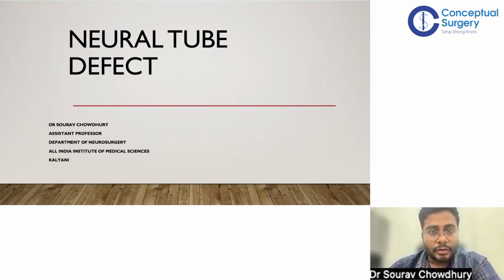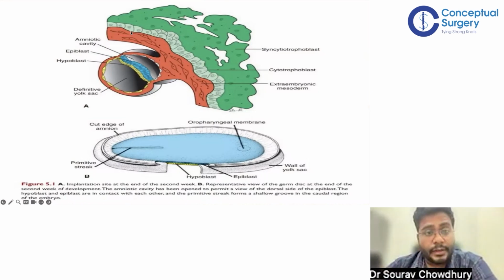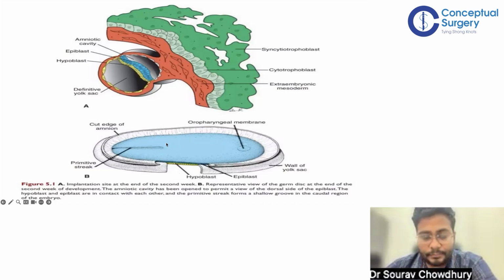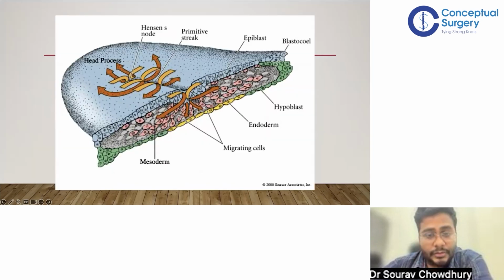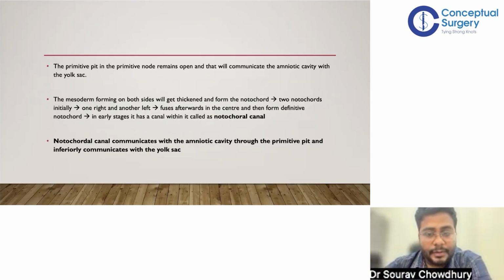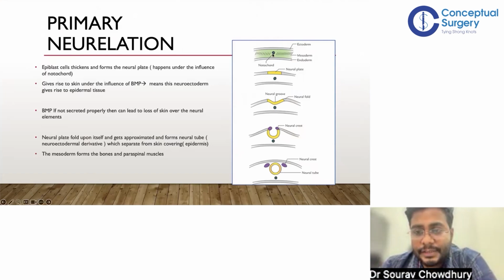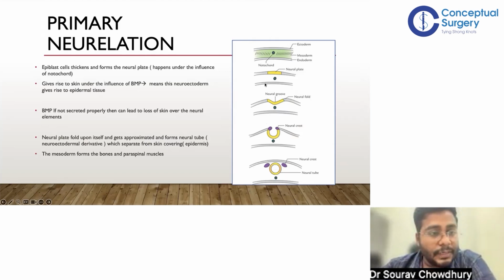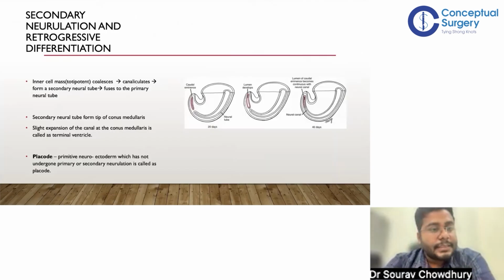Neural Tube Defects | Embryology Made Simple | Dr. Sourav Chowdhury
From gastrulation to neurulation, understanding the embryology is key to understanding Neural Tube Defects.

In this clip, Dr. Sourav Chowdhury breaks down the development of the neural tube and the crucial stages you need to know. 👨‍⚕️

🎥 Watch the full session on Conceptual Surgery YouTube and master the concepts beyond just memorising them.

Learn the development. Understand the defect. Strengthen your concepts.